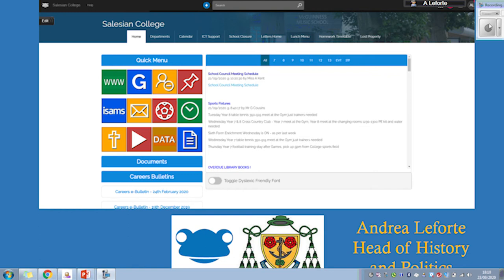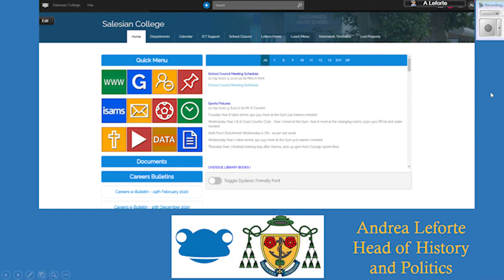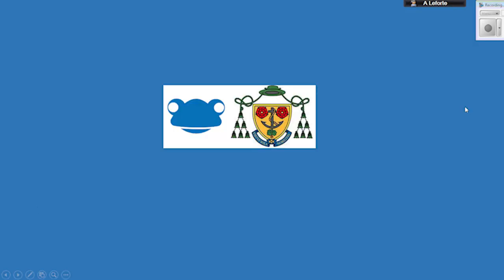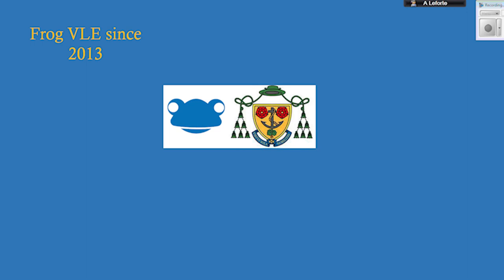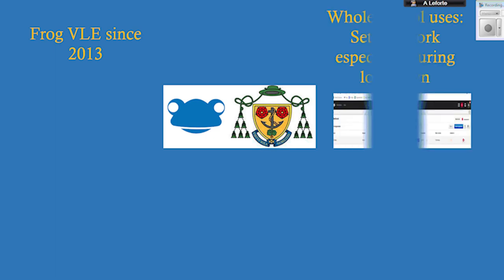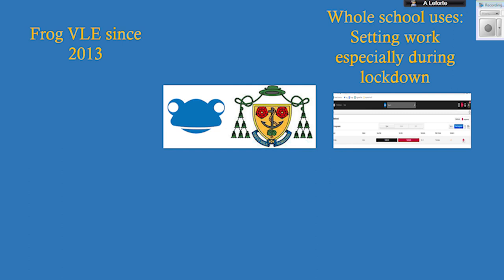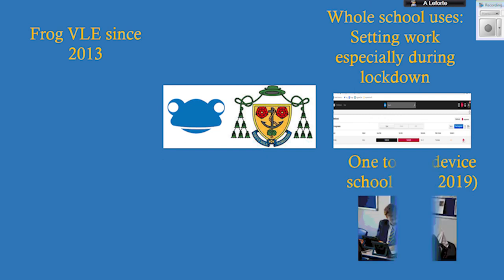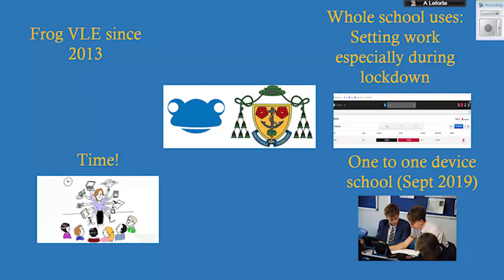Frog Introduction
Salesian College have had Frog as their VLE since 2013, initially working with a basic structure which has since been developed into a hub for notices, setting homework and creating/sharing resources.